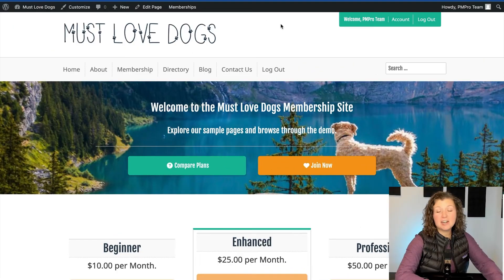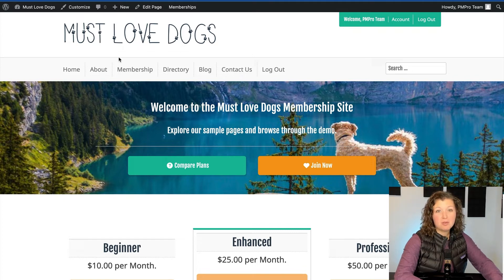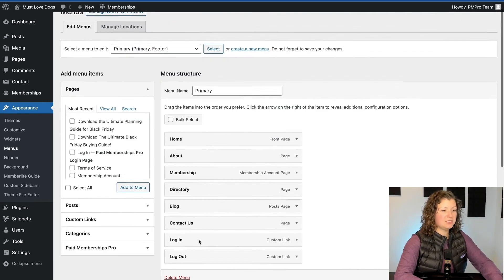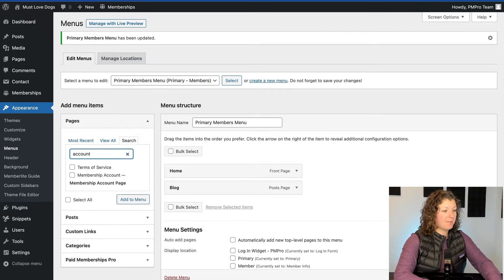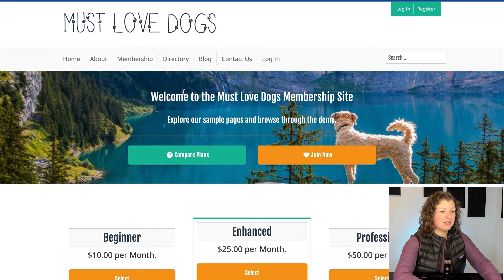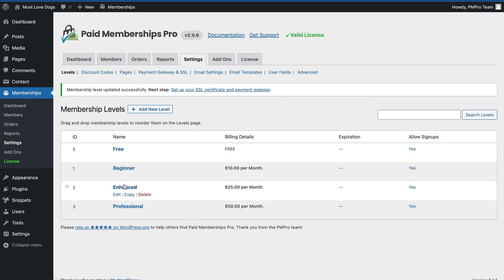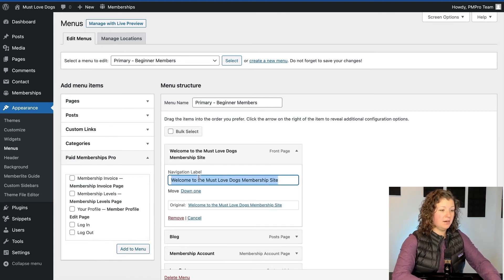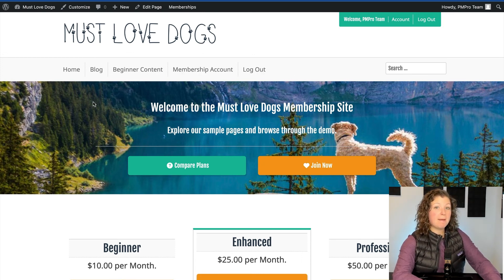How to Set Up Conditional Navigation Using the Nav Menus Add On for Paid Memberships Pro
Learn how to use the Nav Menus Add On for Paid Memberships Pro to create conditional menus based on the user's membership level. You can swap any menu theme location with a menu for their level or for any logged in active member.

= Jump to: =
00:00 Intro
00:21 Install the Nav Menus Add On
00:42 Swap Main Menu With a Members Menu
01:30 Create a Members-Only Version of Primary Menu
02:47 Create a Menu For Beginner Level Members Only
04:45 Why Create a Members Only Menu Experience

= Useful Links =
Complete Guide on Conditional Navigation Menus: